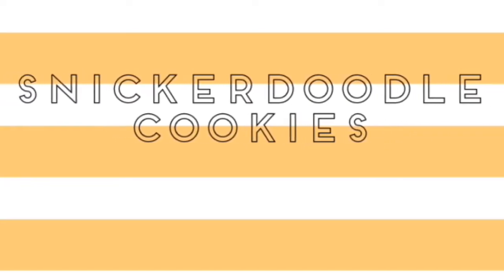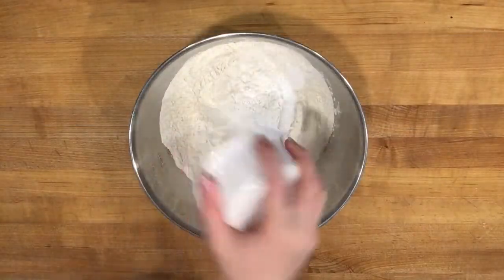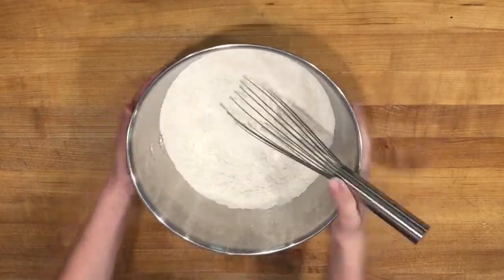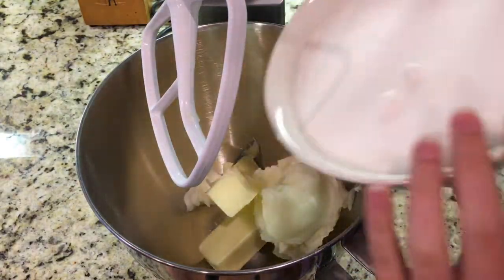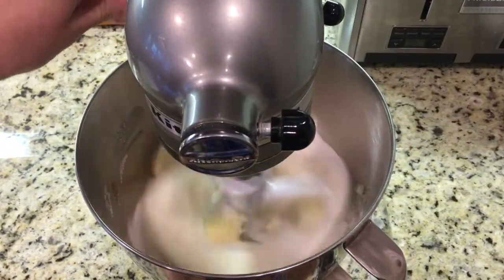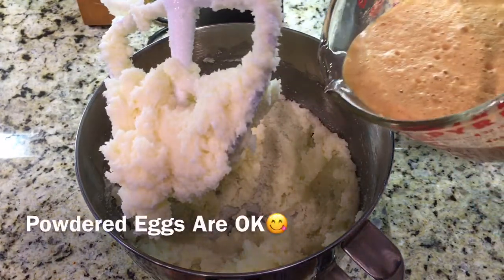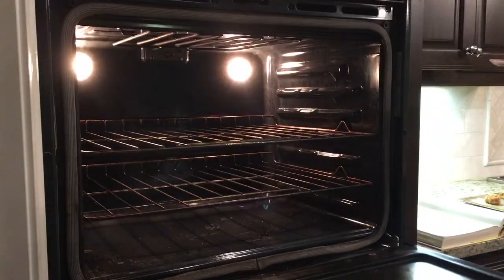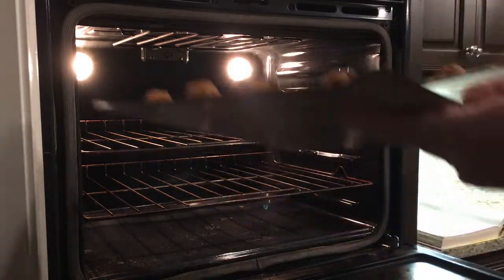How To Make Snickerdoodles | BG Bakers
These Snickerdoodles are so easy and delicious. We are so excited to have the opportunity to share them with you guys!

Happy Baking!

BG Bakers